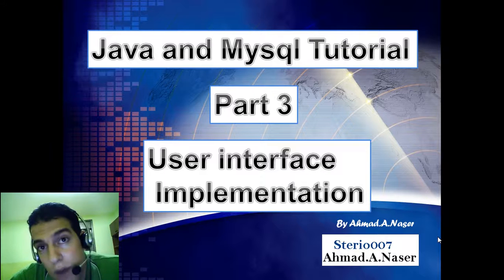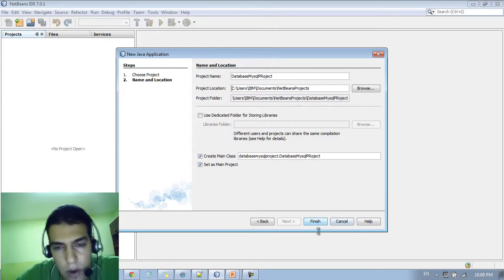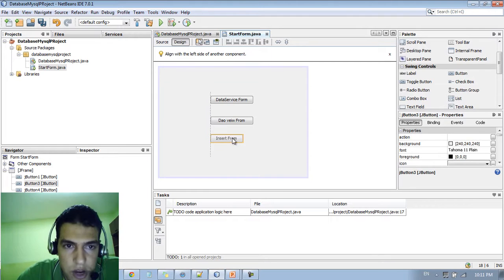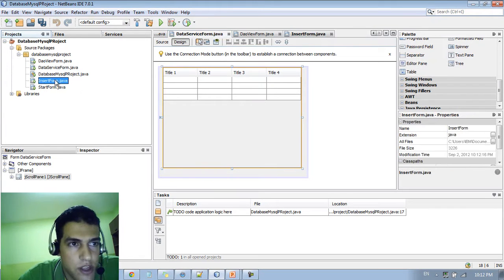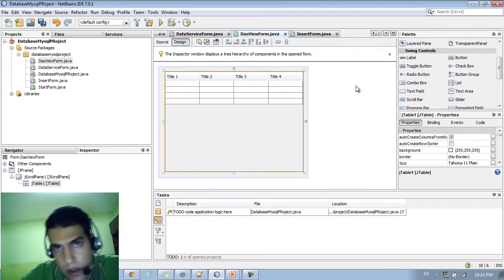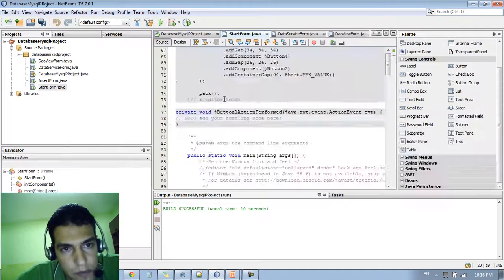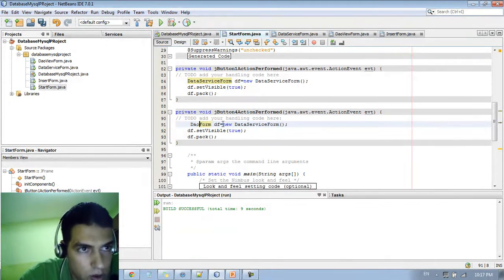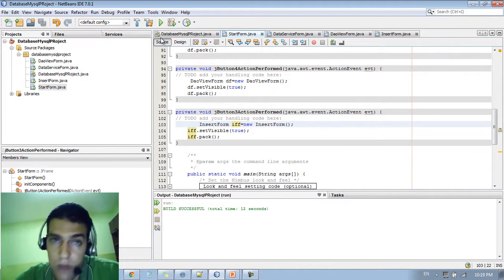MySQL And Java Tutorial using netbeans part3 Creating Userinterface and forms...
Description:   Creating Userinterface and forms for manipulation different datasource as from object and dataservice and insert form data
mysql to java classes

about this video :
we gonna create :
Startform
Dataservice Form
DaoFormView
DaoFormInsert

and put Jtable and buttons onto these forms when its needed